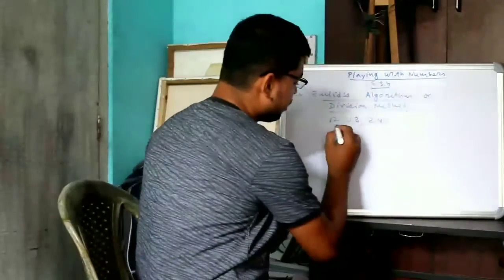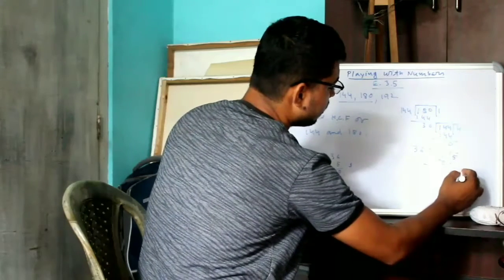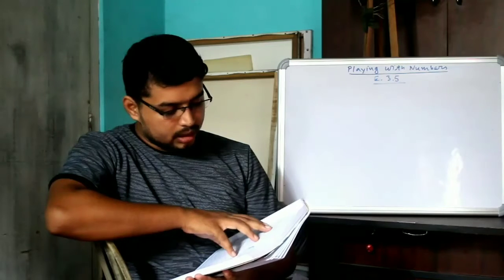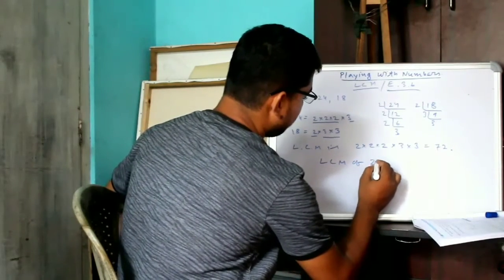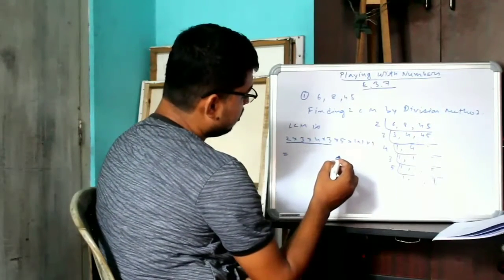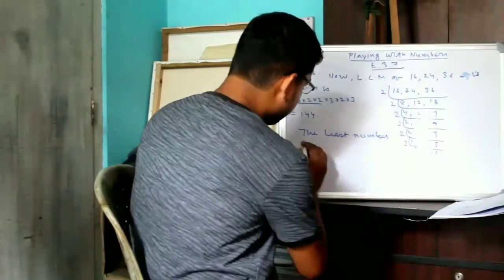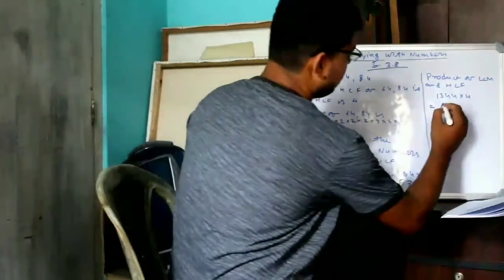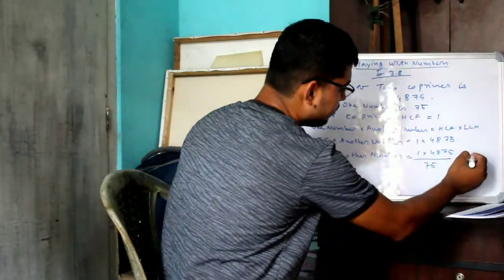Class 6 Mathematics Playing With Numbers Part 10